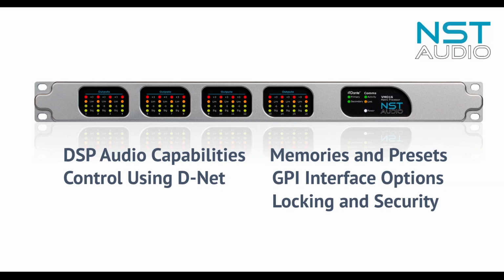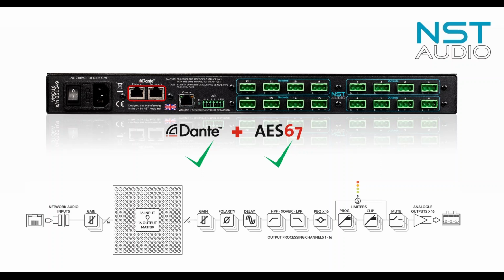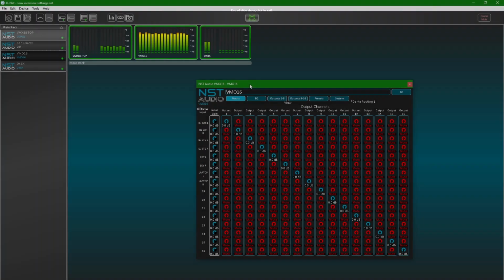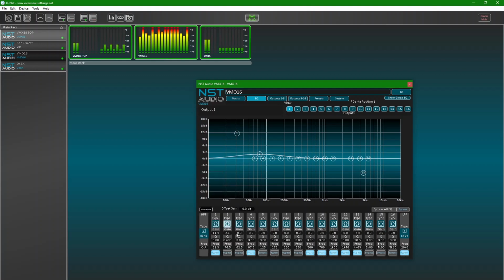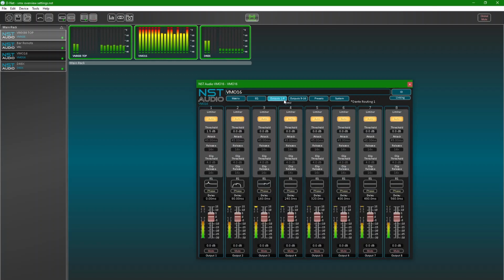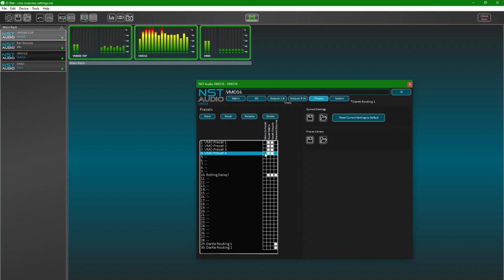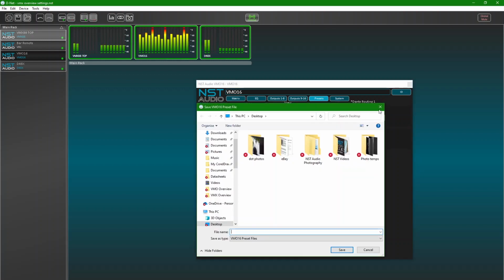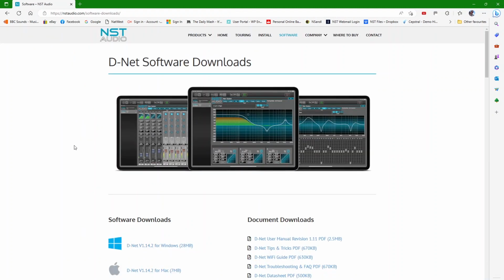What's in a VMO16?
The VMO16 is a network audio matrix processor with 16 balanced analogue outputs and a suite of powerful DSP functions.  Find out what it can do...